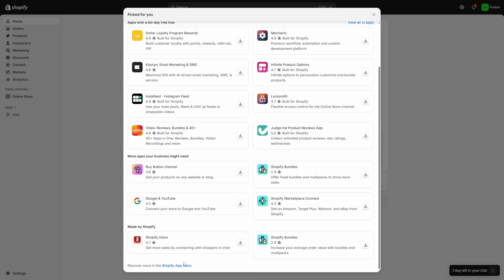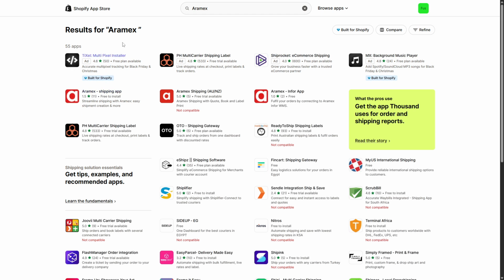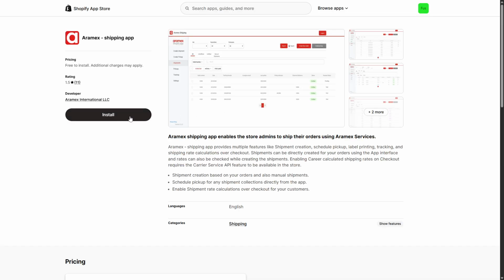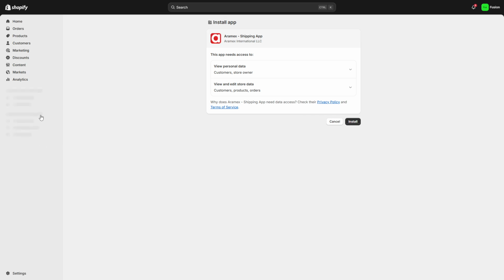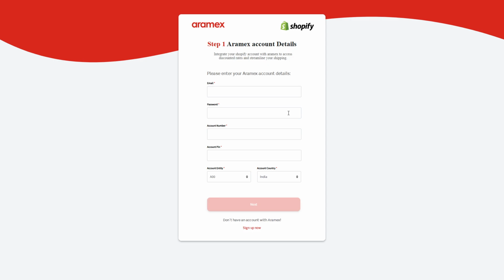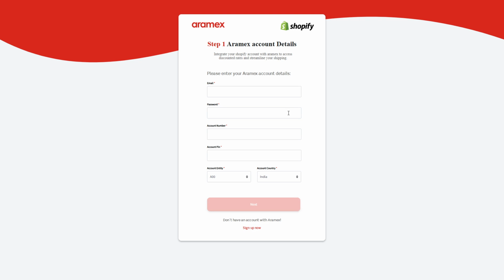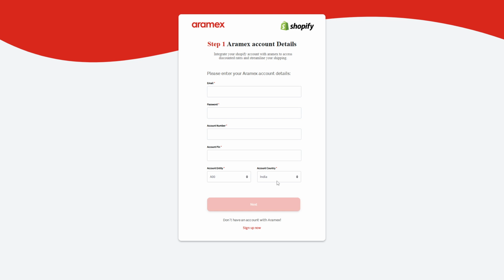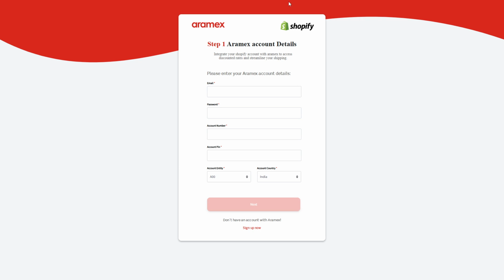How to Integrate Aramex with Shopify (Step By Step) (2026 Guide)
How to Integrate Aramex with Shopify (Step By Step) (2025 Guide)